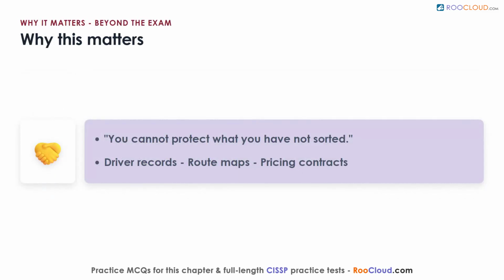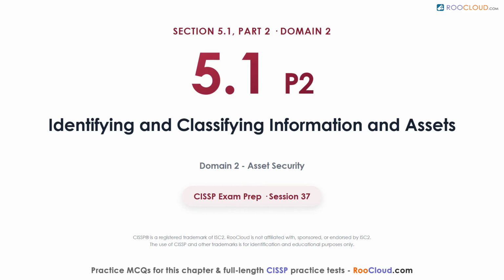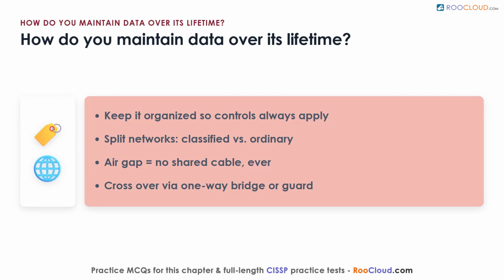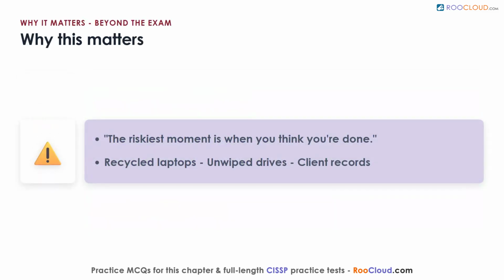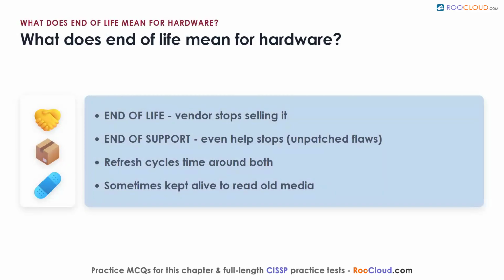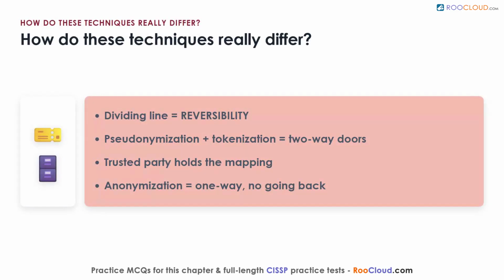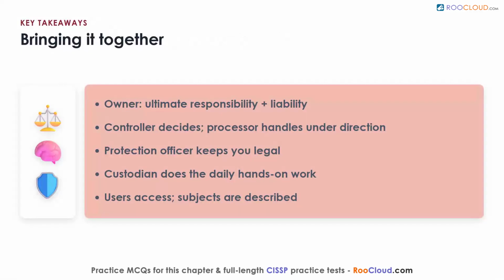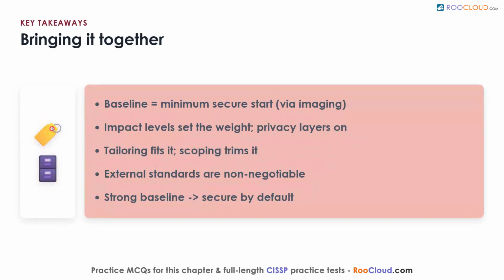CISSP Chapter 5: Asset Security & Data Protection (1-Hour Course) | RooCloud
In this comprehensive CISSP training session, we dive deep into CISSP Chapter 5: Asset Security & Data Protection (1-Hour Course), fully aligned with the latest ISC2 CISSP Common Body of Knowledge (CBK) and official Sybex manual.

Don't just watch—reinforce your learning immediately! to access

⏱️ CHAPTER TIMESTAMPS & TOPIC INDEX:
Chapter 5: Asset Security & Data Protection
00:00 - Identifying and Classifying Information and Assets (Part 1)
05:12 - Identifying and Classifying Information and Assets (Part 2)
09:39 - Establishing Information and Asset Handling Requirements (Part 1)
14:39 - Establishing Information and Asset Handling Requirements (Part 2)
19:59 - Data Protection Methods
25:28 - Understanding Data Roles
29:43 - Using Security Baselines